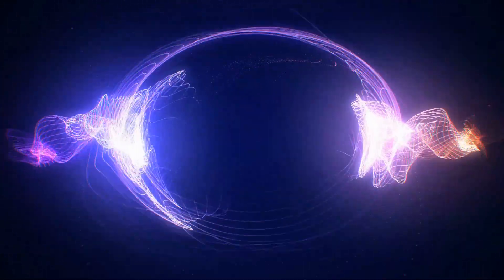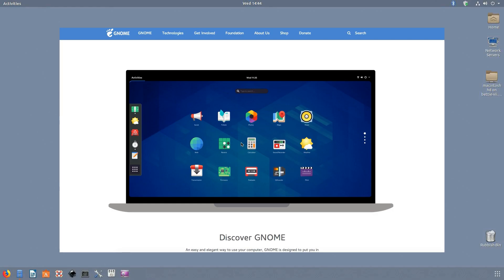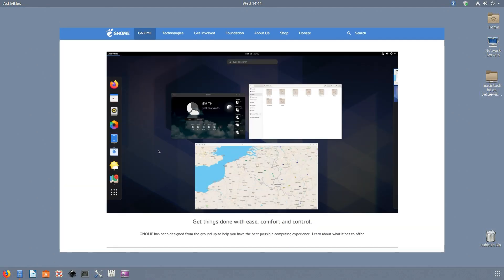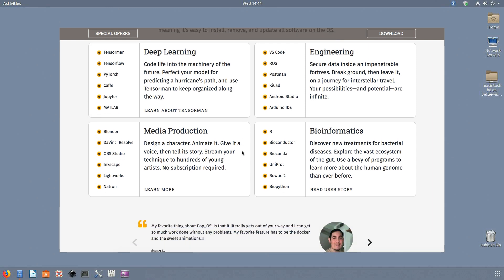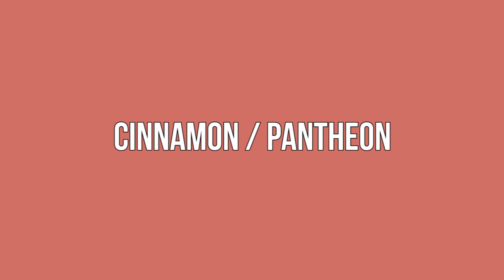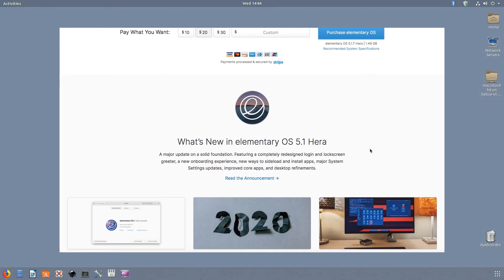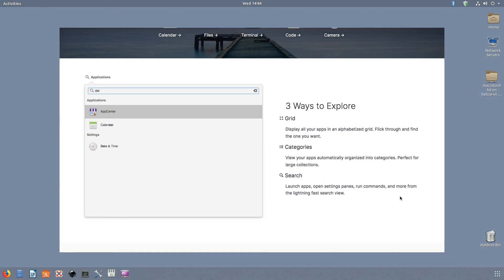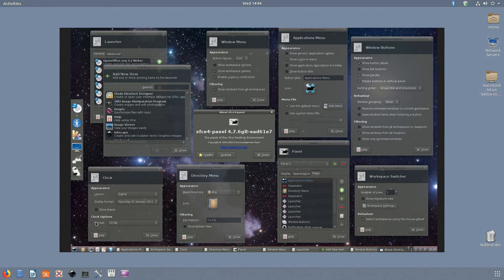These are the Best Linux Desktop Environments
So you've install your shiny new Linux distro - the next step is to brighten it up even more with a Linux desktop environment. Desktop environments can have a big impact on your workflow and the overall aesthetic of your Linux desktop. They're pretty important in personalising your Linux distro, so we've put together a list of our favourite Linux desktop environments for you here.

Script by John Perkins